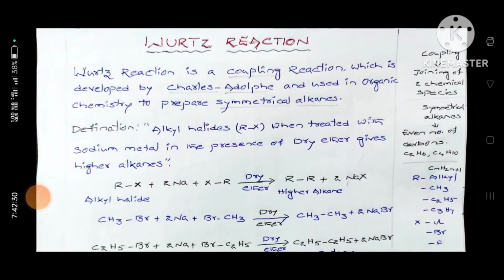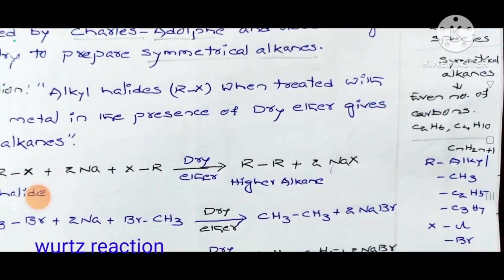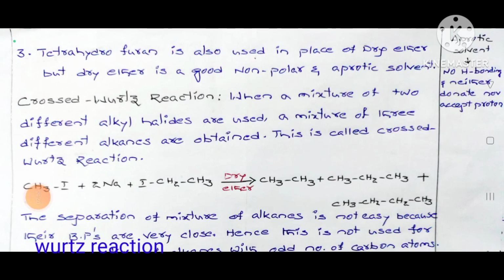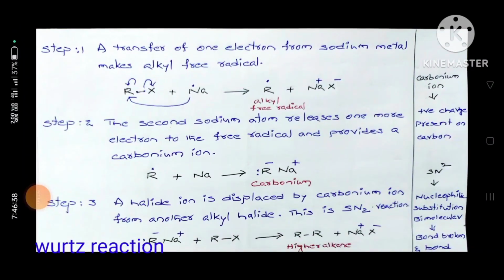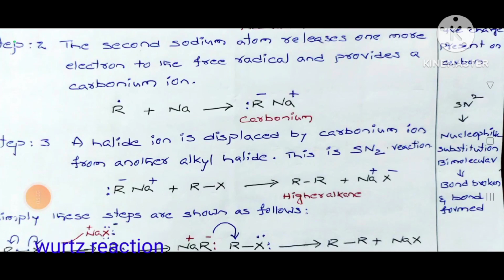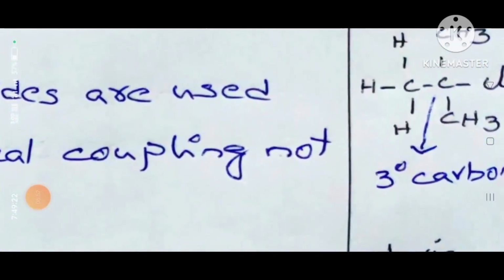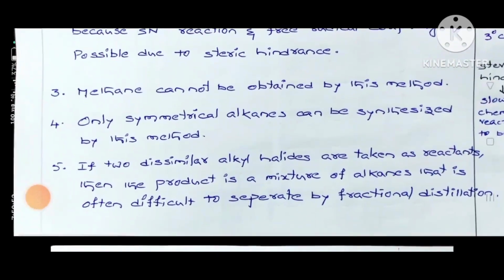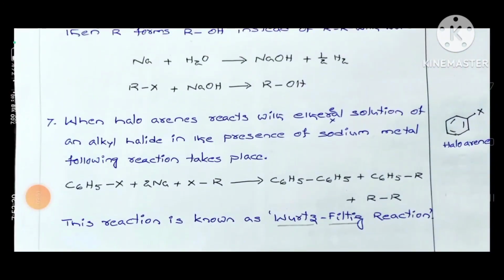Wurtz Reaction - mechanism - limitations- wurtz fittig reaction#education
Named Reactions - Organic Chemistry
Intermediate- Mechanism of wurtz reaction - limitations of wurtz reaction - crossed wurtz reaction - wurtz fittig reaction- preparation of symmetrical alkanes#education